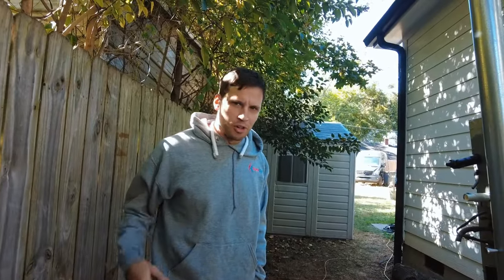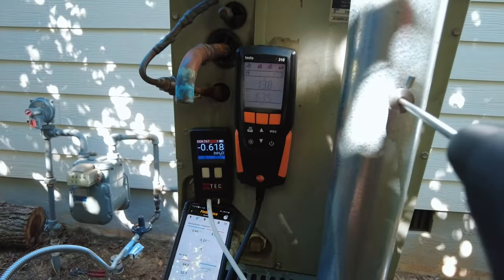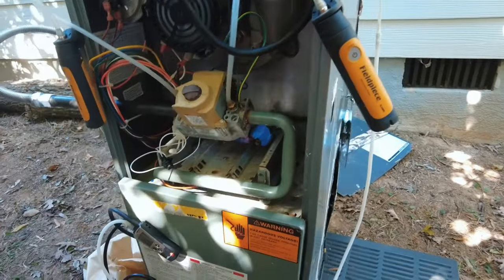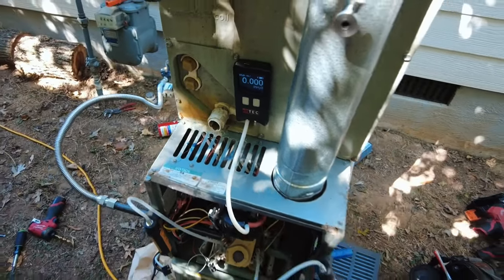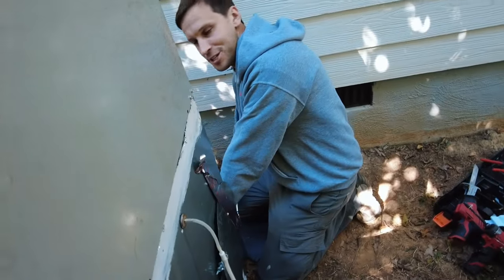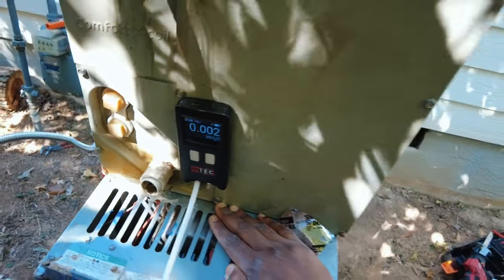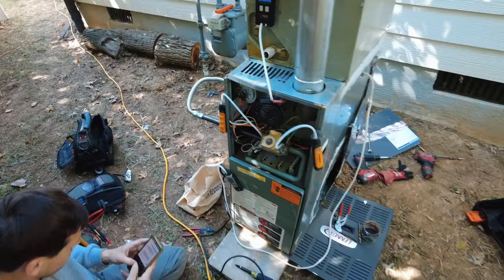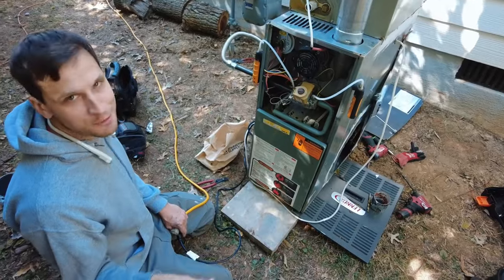Can you Detect, Failed Heat Exchangers with Simple Test Instruments?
This video we benched tested a scrap furnace to find out if it is possible to detect a heat exchanger with holes in it by teeing your monometer into the pressure switch port. We also demonstrated various causes of CO. these tests aren't perfect so I can't say this fully confirms or just proves anything.

Veto Pro Pac MB3B Meter Bag